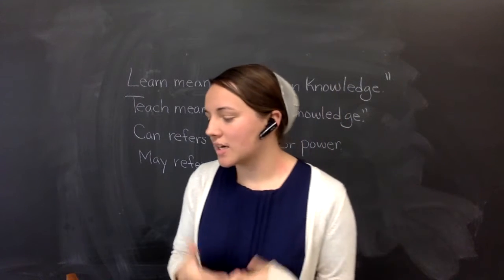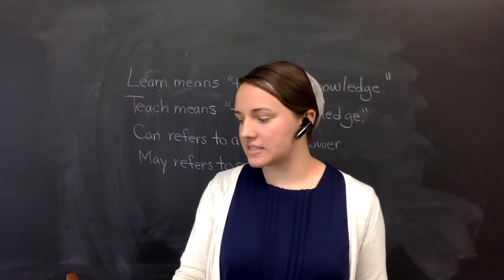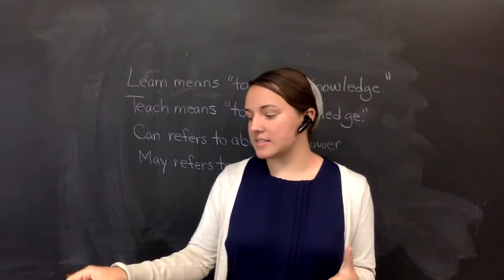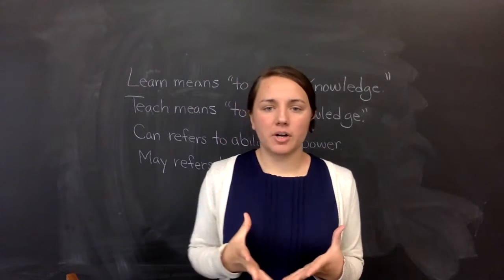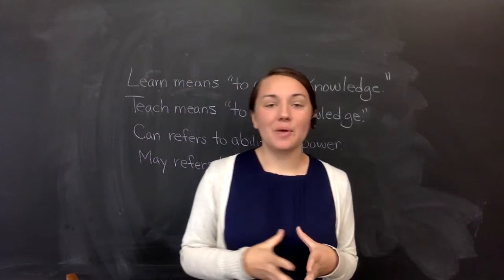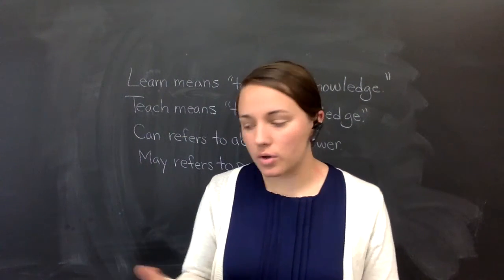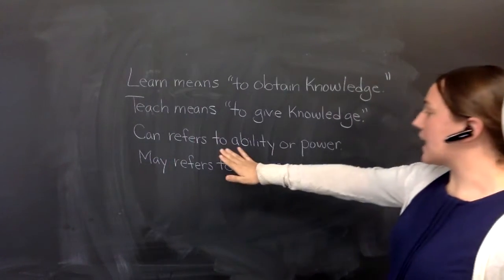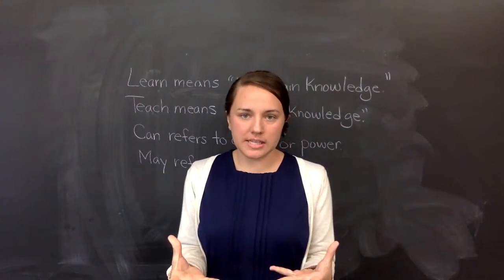Fourth Grade Language Lesson 162